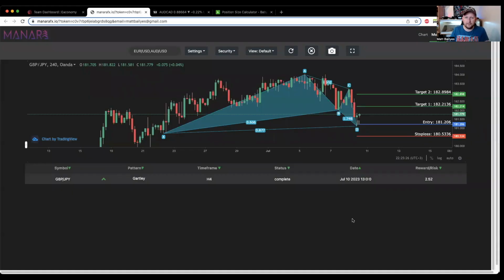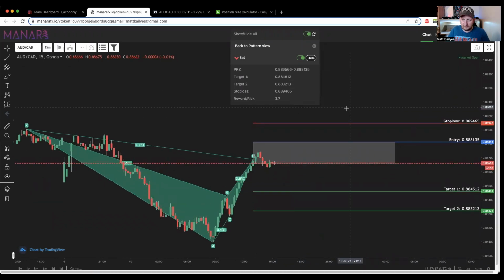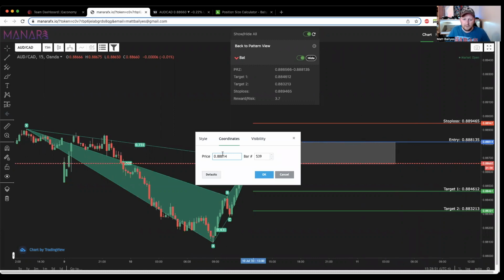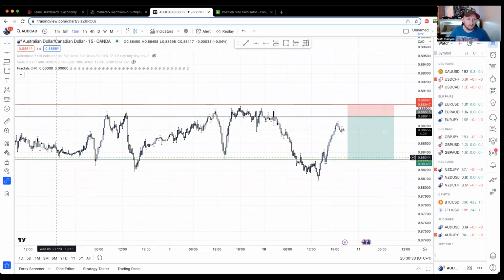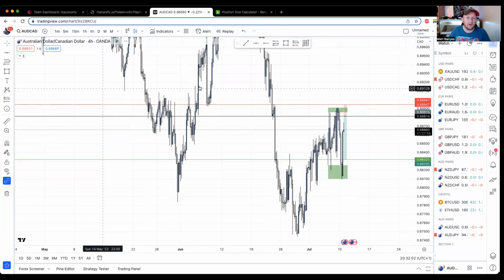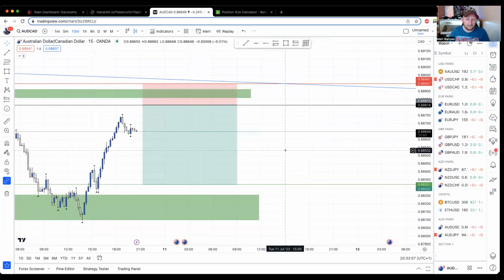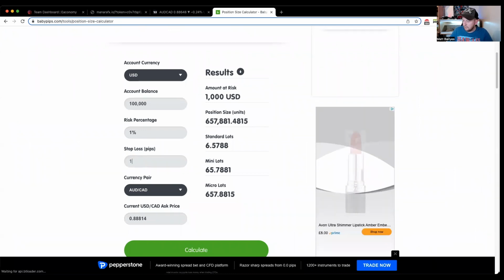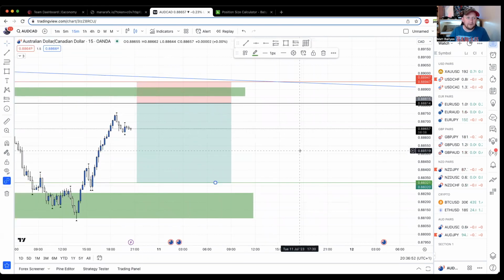Trading With Manara on MT4 & MT5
**Attention** I no longer endorse Manara. for free signals, copy trading, education and much more!

Welcome to Manara, your premier destination for automated trading, powered by advanced A.I. technology. At Manara, traders gain access to cutting-edge tools and strategies designed to streamline trading workflows and maximize success across various markets, including forex, commodities, and more. Whether you're a seasoned trader or just starting out, our intuitive platform empowers you to navigate the complexities of the financial markets with precision and confidence. Experience innovation, efficiency, and opportunity like never before.